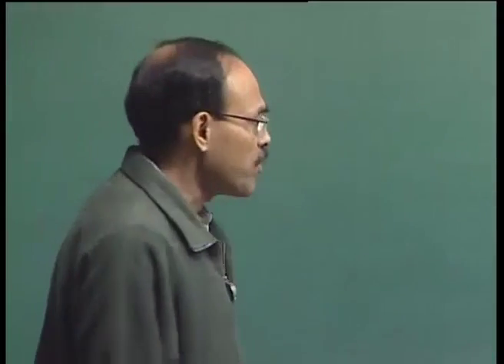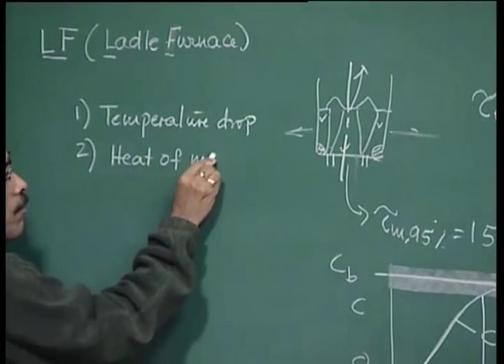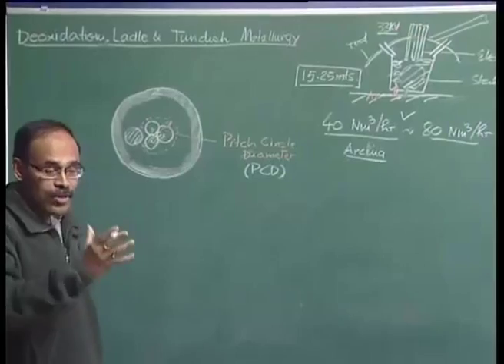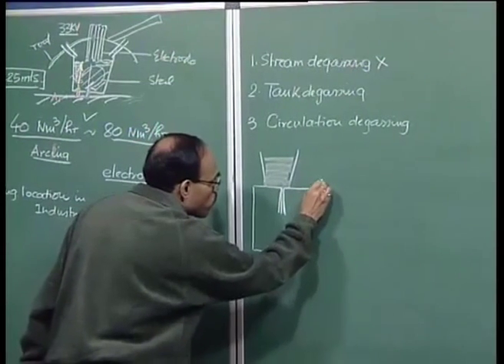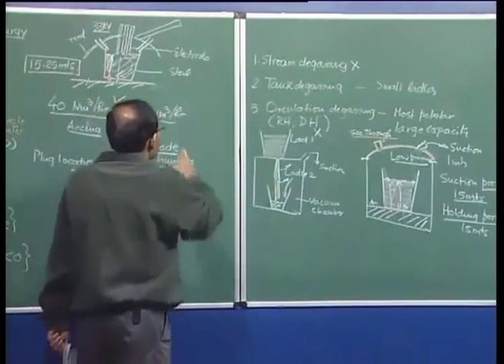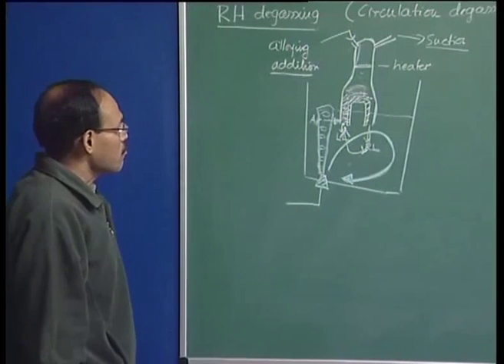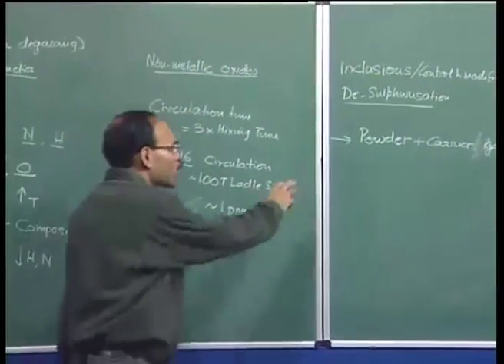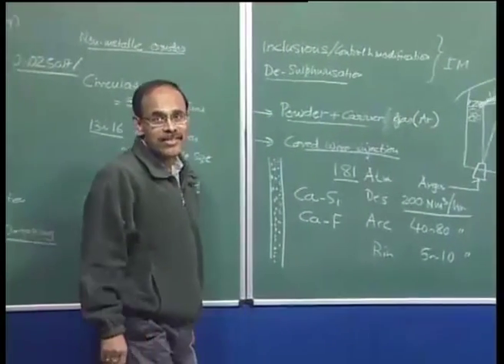Mod-01 Lec-28 Lecture-28